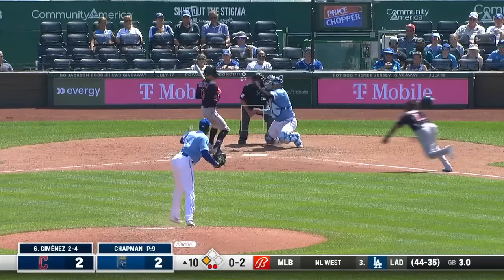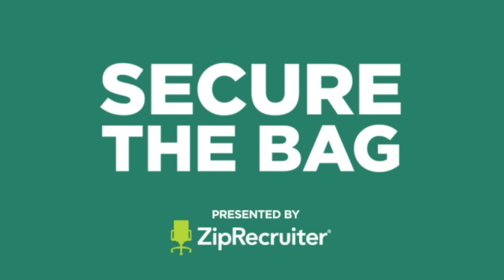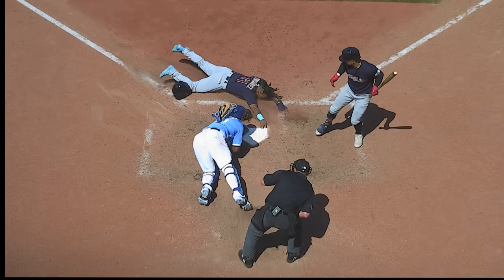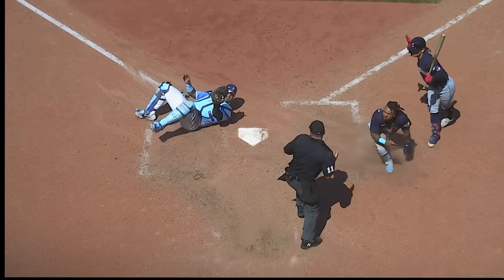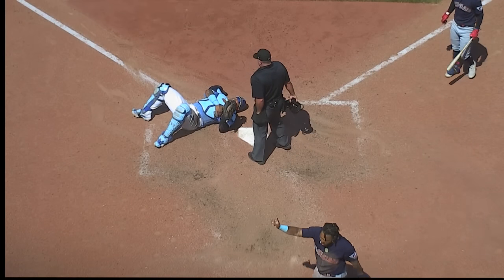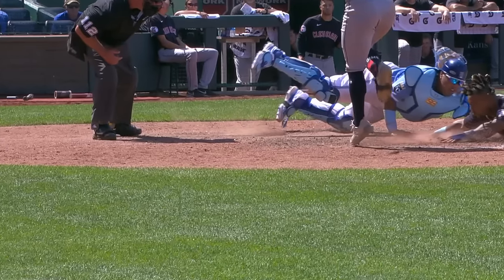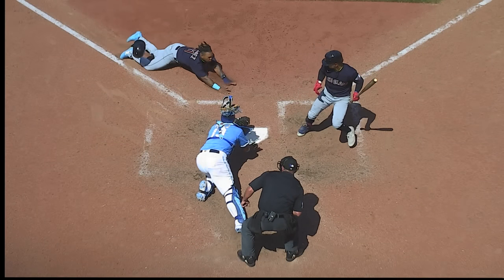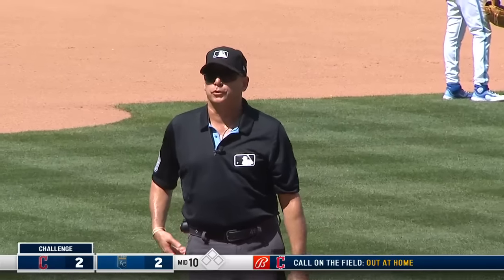José Ramírez with a STRAIGHT STEAL OF HOME in extra innings!!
J-Ram steals home! Presented by @ZipRecruiter.